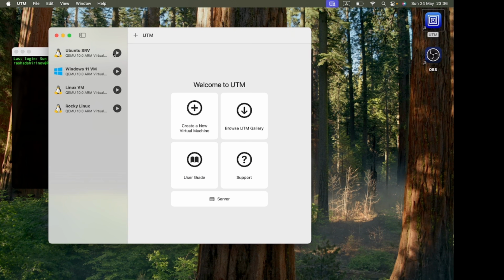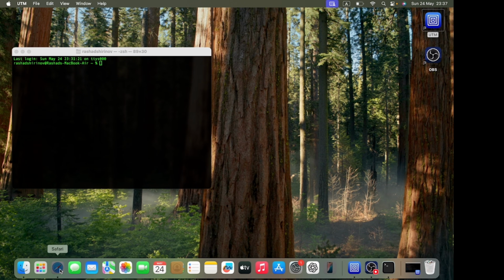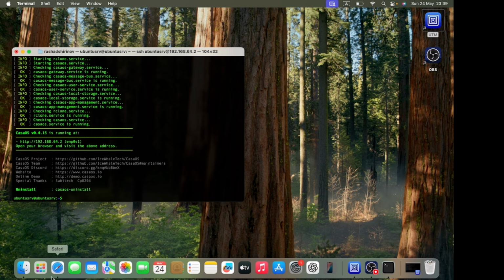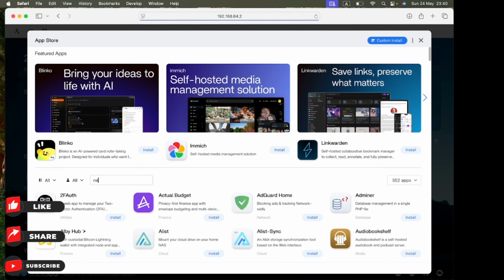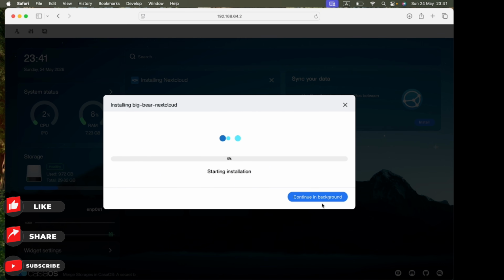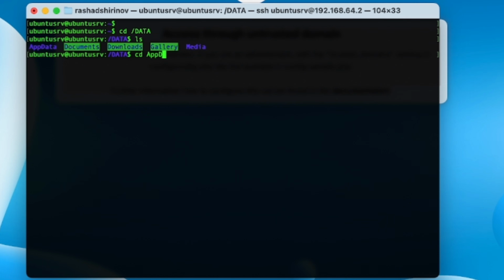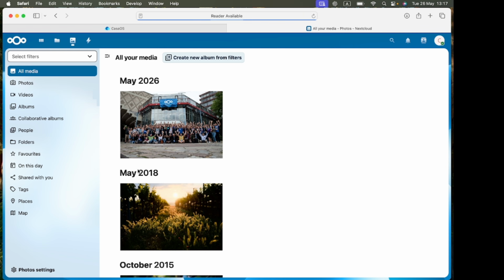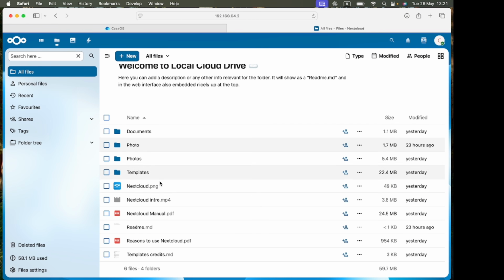I Replaced Google Drive With My Own Server ☁️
In this video, I build my own private cloud storage server using Ubuntu Server, CasaOS, and Nextcloud.

Instead of relying on Google Drive or other third-party cloud services, everything runs on my own local server inside my network.

In this tutorial, you’ll see:
• Ubuntu Server setup
• CasaOS installation
• Nextcloud installation
• trusted_domains fix
• Self-hosted cloud storage setup

Tech Stack:
• Ubuntu Server
• CasaOS
• Nextcloud
• Docker
• UTM Virtualization